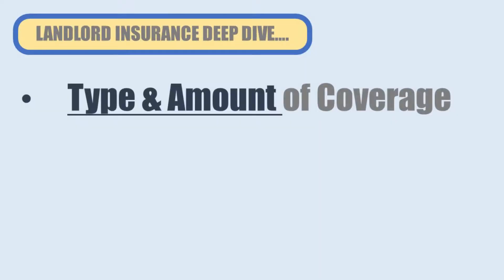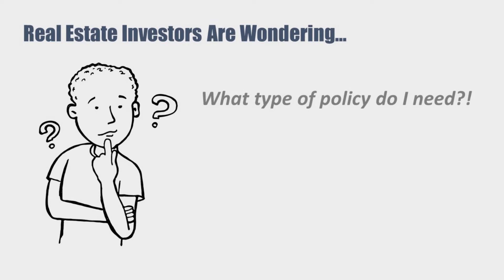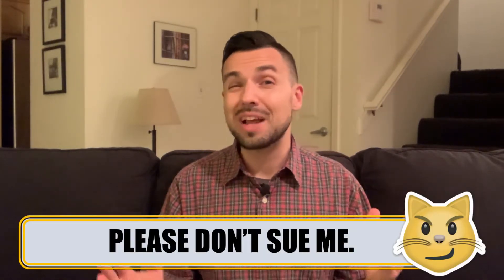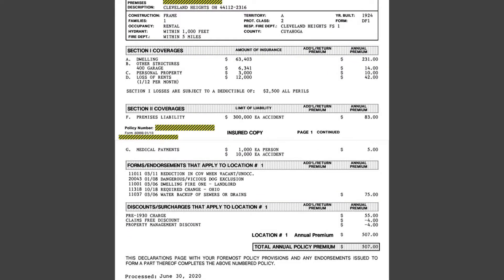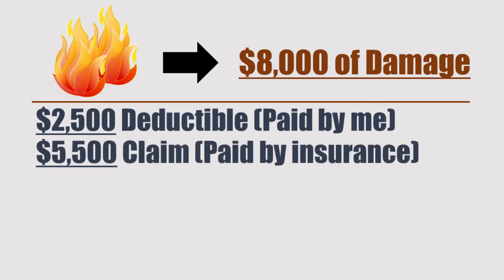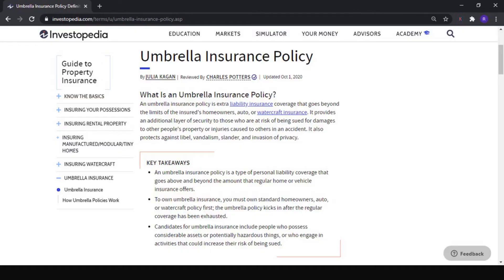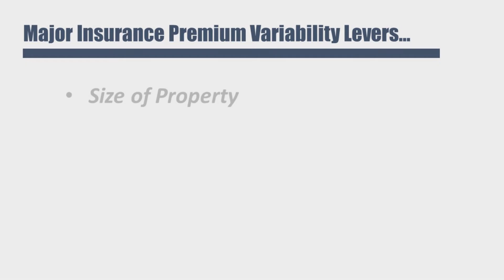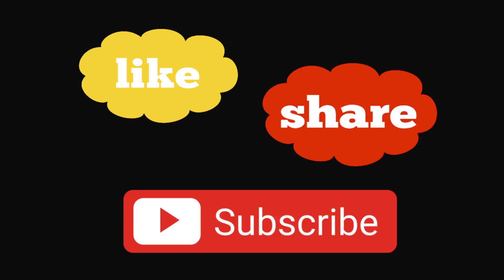Landlord Insurance Nitty Gritty: Actual Example Policy For One of My Cleveland Rental Properties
Landlord insurance is REALLY important for a real estate investor, to protect the property itself AND to protect the investor's other assets. In this video I explain what a typical landlord policy covers, and walk through a real life actual policy of one of my own rental property insurance policies as an example.

If you have interest in investing in the Cleveland real estate market, check out my other videos on YouTube, and also my for tons of unbiased free information, all created for real estate investors by a seasoned real estate investor with tons of experience navigating the Cleveland market.

The content in this video should not be construed as legal or financial advice. Seek out the advice of an attorney or licensed insurance agent if you aren't sure how to best address your insurance needs.

To connect with David Keller at Keller National, check out their shoot David an email at or make a good old fashioned phone call to .